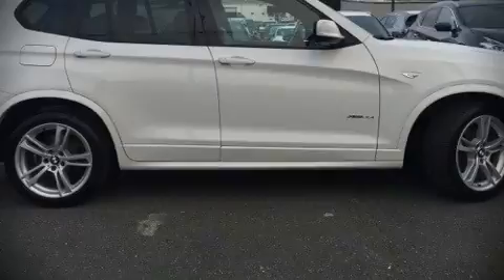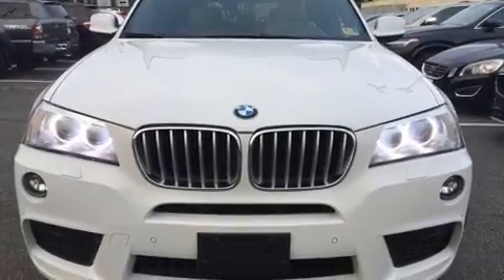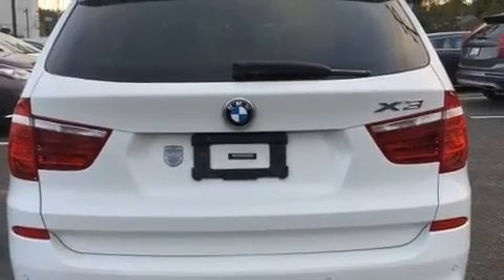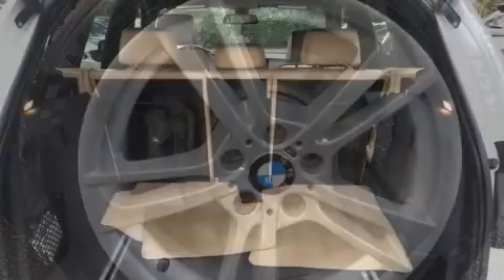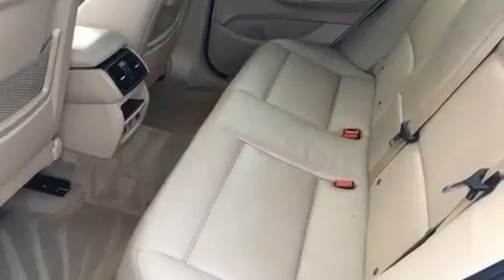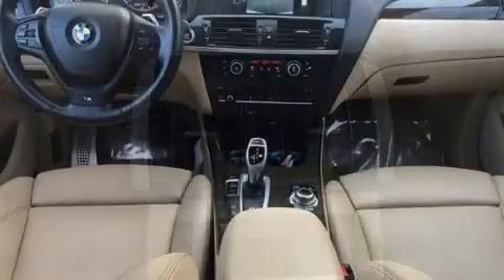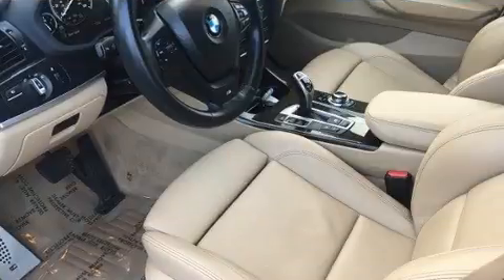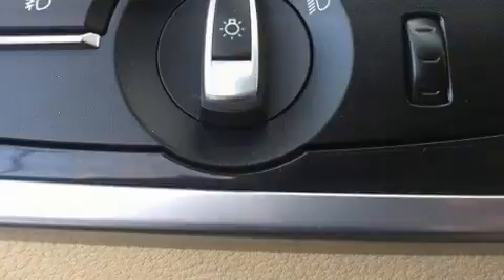2014 BMW X3 Xdrive35i in Falls Church, VA 22046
Don Beyer Volvo Cars Of Falls Church
1231 West Broad St.

The 2014 BMW X3. Smooth gearshifts are achieved thanks to the 3 liter 6 cylinder engine, and for added security, dynamic Stability Control supplements the drivetrain. Turbocharger technology provides forced air induction, enhancing performance while preserving fuel economy. BMW infused the interior with top shelf amenities, such as: a trip computer, an outside temperature display, automatic dimming door mirrors, power front seats, a power liftgate, power windows, and remote keyless entry. With high intensity discharge headlights illuminating your path, you'll always appreciate maximum visibility. For drivers who enjoy the natural environment, a power moon roof allows an infusion of fresh air. BMW ensures the safety and security of its passengers with equipment such as: dual front impact airbags, head curtain airbags, traction control, brake assist, anti-whiplash front head restraints, ignition disabling, an emergency communication system, and 4 wheel disc brakes with ABS. Sophisticated all wheel drive assures superb handling in any weather condition. It also arrives with a Carfax history report, providing you peace of mind with detailed information. We pride ourselves in consistently exceeding our customer's expectations. Please don't hesitate to give us a call.